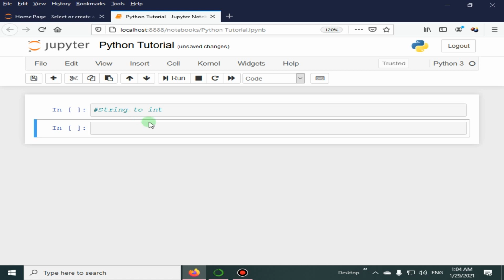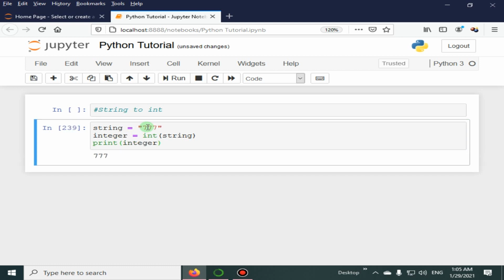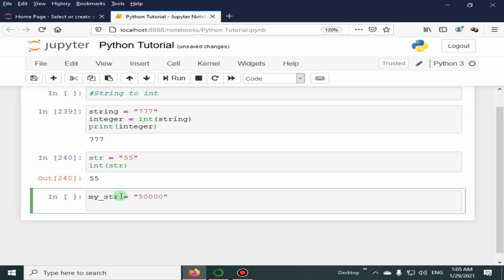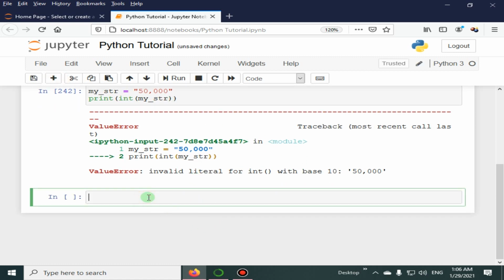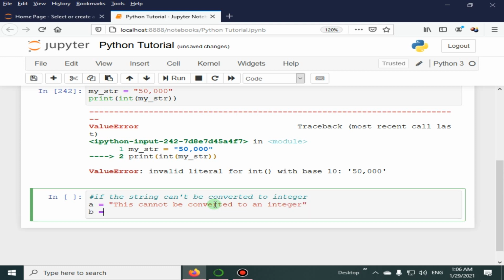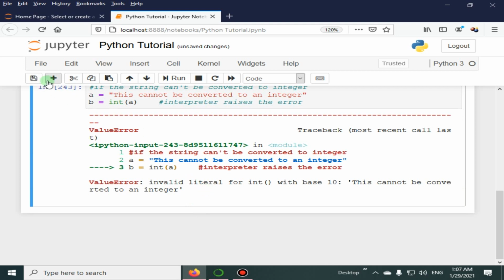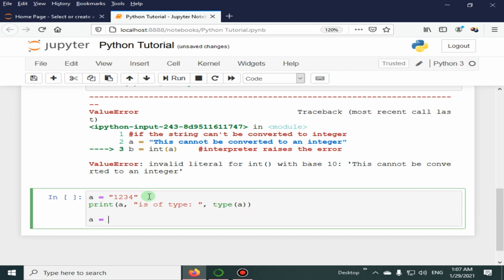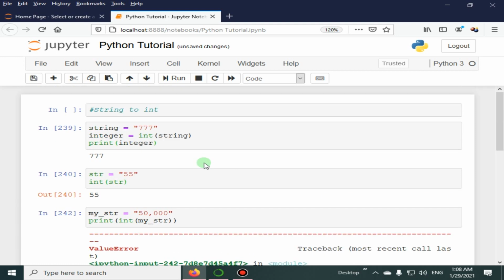String To Integer Conversion | Python 4 You | Lecture 172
String to Integer Conversion in Python: Explained
Type conversion is a fundamental concept in programming that involves changing the data type of a variable or value from one type to another. Python, a versatile and dynamically typed language, provides various functions and methods to perform these conversions. One common type conversion operation is the conversion of strings to integers. In this comprehensive guide, we will explore the concept of string to integer conversion in Python, its significance, and common use cases.

String to Integer Conversion
String to integer conversion is the process of changing a string, which represents numerical values, into an integer data type. This type of conversion is useful when you need to perform arithmetic operations or comparisons on numeric values provided as strings. Python provides the built-in int() function to accomplish this conversion. Here's how it works:

python code
numeric_string = "42"
integer_value = int(numeric_string)
In the example above, numeric_string is initially a string containing the characters '4' and '2'. After applying the int() function, it becomes an integer, and integer_value stores the numeric value 42.

Scenarios for String to Integer Conversion
String to integer conversion is a common operation in various programming scenarios:

User Input Processing: When your program expects user input as strings but requires numeric values for calculations or comparisons, you can convert user input to integers.

python code
user_input = input("Enter an integer: ")
integer_value = int(user_input)

File Operations: When reading data from external files or databases, the data is often represented as strings. If the data represents integers, you can convert it to integer type for processing.

python code
with open("data.txt", "r") as file:
    data = file.readline()
    integer_value = int(data)

Data Validation: When validating data, you might need to check if a string represents a valid integer. Converting the string to an integer can help you perform this check.

python code
data = "123"
is_valid = True
try:
    integer_value = int(data)
except ValueError:
    is_valid = False

Mathematical Operations: For performing mathematical calculations, you may need to convert strings representing numbers into integers. This is especially useful when working with data processing or scientific applications.

python code
a = "5"
b = "3"
result = int(a) + int(b)

Data Transformation: When processing data from various sources, you may need to convert string representations of numbers to integers to ensure consistent data types.

python code
data_as_string = "42"
data_as_integer = int(data_as_string)

Behavior of String to Integer Conversion
Understanding how string to integer conversion works and its behavior is important for error handling and data manipulation:

Parsing Digits: The int() function parses the string from left to right until it encounters a non-digit character (except for the optional leading sign, which can be either '+' or '-'). It then converts the parsed characters to an integer. If the string doesn't start with a valid integer representation, a ValueError is raised.

String to Integer Conversion vs. Other Numeric Types
While this guide primarily focuses on converting strings to integers, Python provides similar mechanisms for converting strings to other numeric types, such as floats or complex numbers. The float() function converts a string to a floating-point number, while the complex() function converts a string to a complex number. These conversions are useful when dealing with non-integer numeric data.

Summary
String to integer conversion is a fundamental operation in Python that allows you to transform textual representations of numbers into integer data types. This conversion is essential for various programming scenarios, such as user input processing, data validation, mathematical operations, and data transformation. By using the int() function, you can parse and convert strings into integers, enabling efficient numeric computations.

However, it's crucial to handle potential exceptions and be aware of how Python treats leading zeros and negative numbers during conversion. Understanding the behavior and proper usage of string to integer conversion is valuable for effective Python programming.

python4 pythontutorial pythonprogramming python3 pythonforbeginners pythonlectures pythonprograms pythonlatest rehanblogger python4you pythonlatestversion pythonlatestversion Learn python3.12.0 and latest version of python3.13. If you are searching for python3.13.0 lessons, you are at the right place as this course will be very helpful for python learners or python beginners.